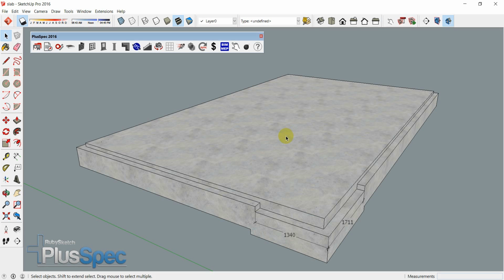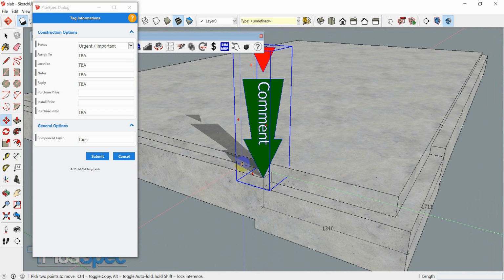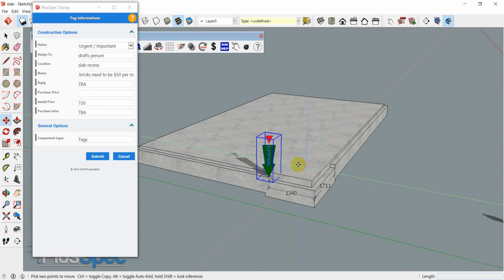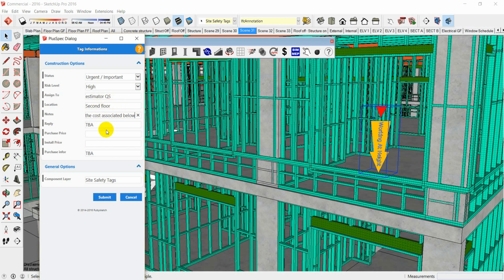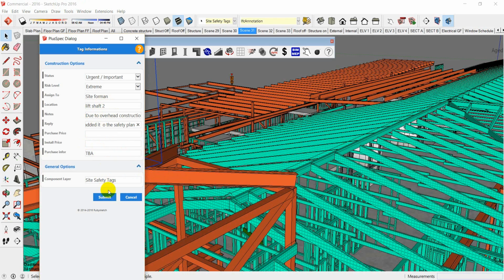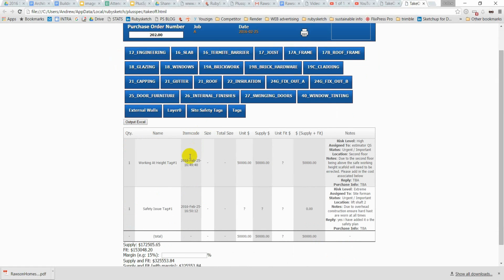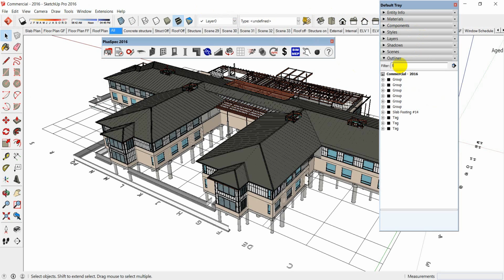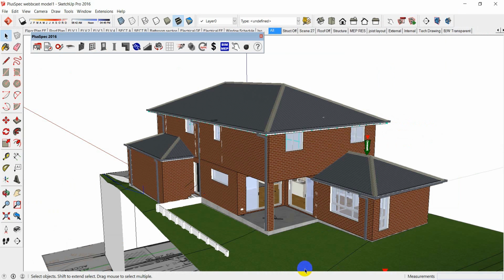PlusSpec for Sketchup tag tool tutorial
The tag tool is very powerful and allows you to communicate with tags. There are thousands of uses for these tags and they can be exported to a BOQ or excel with PlusSpec in Sketchup. You can search using the outliner and comment on tags. This is the best way to communicate on a 3d model.  Look out for more tutorails, coming soon!

Plusspec Team.